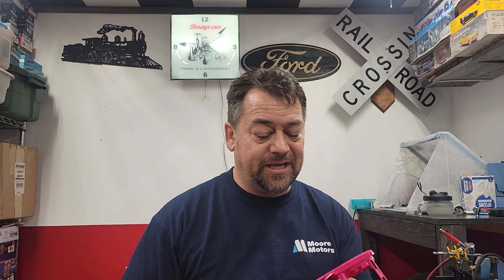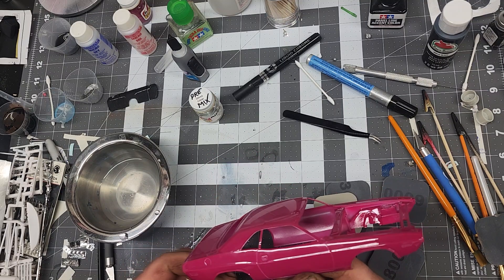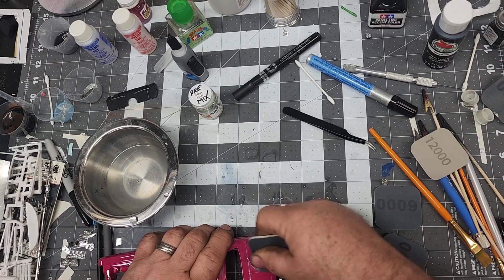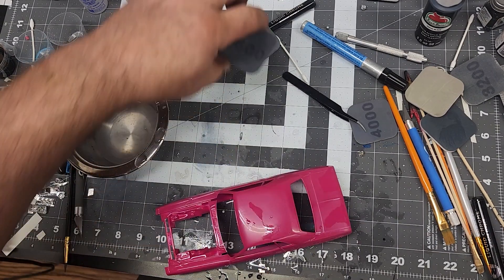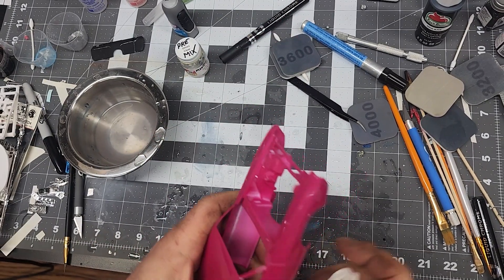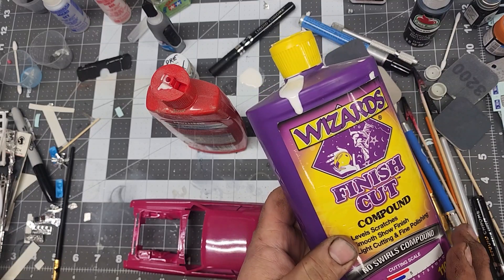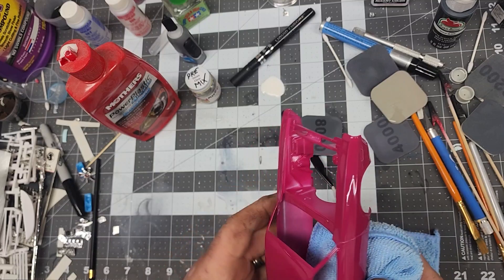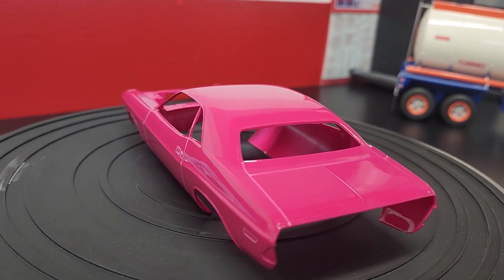LETS TRY SOME WET SANDING AND POLISH!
Trying some wet sanding and polish to remove some dust from the paint.